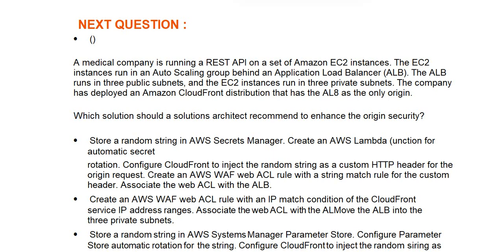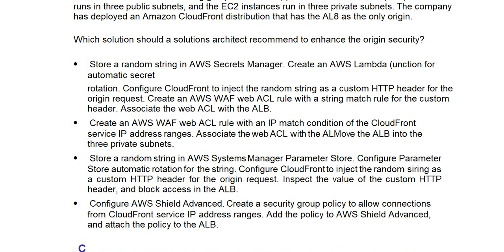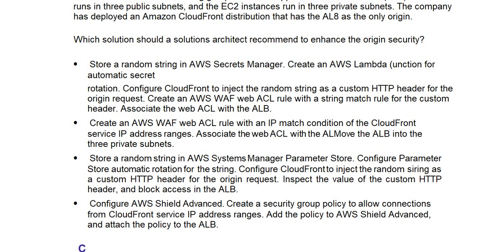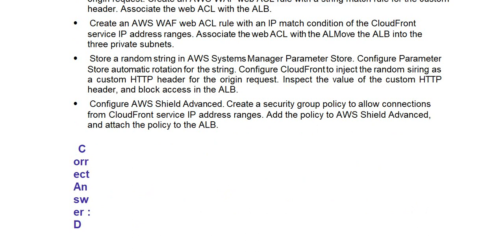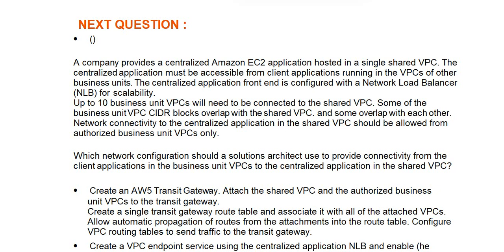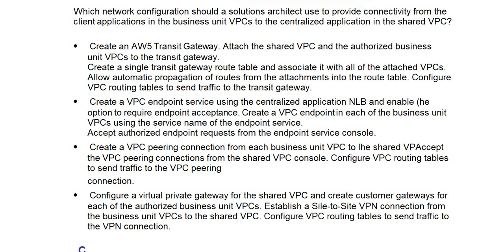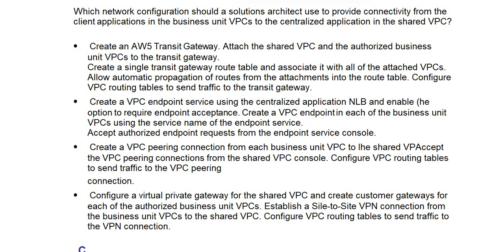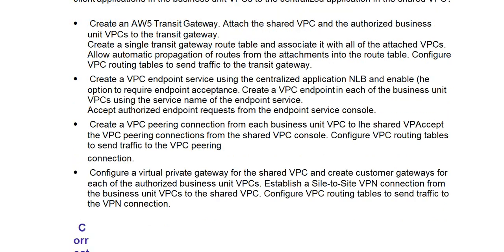Part#19: AWS SAP: AWS Certified Solutions Architect Professional - Questions and Answers